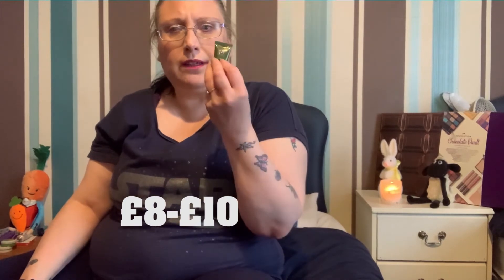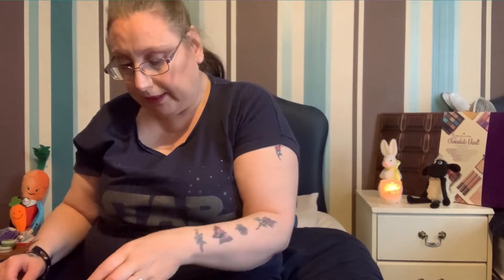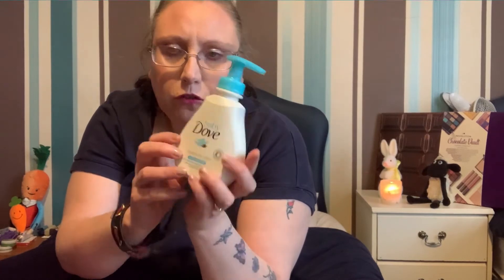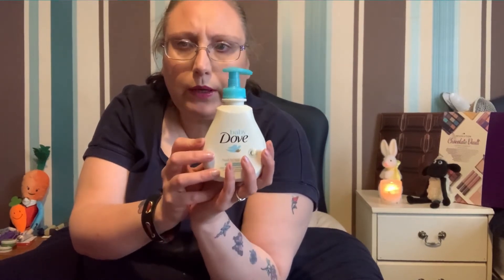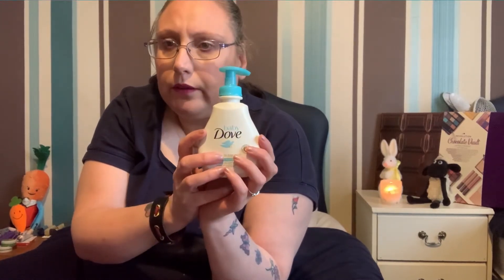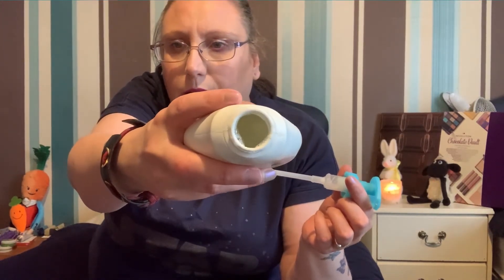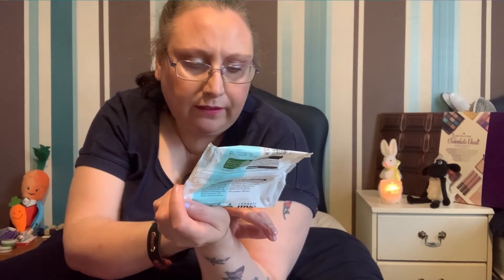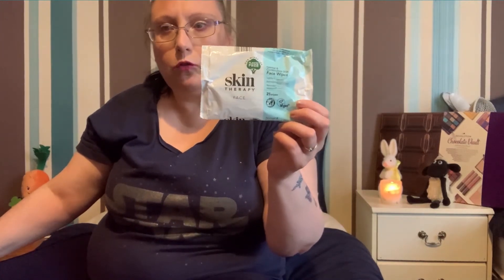Empties April 2020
I have used so many products this month it has amazed me.

I have done a search for the Rituals of Dao night hand balm today and everywhere is out of stock with no dates of a restock just yet.

Stay safe, stay sane, and keep smiling.